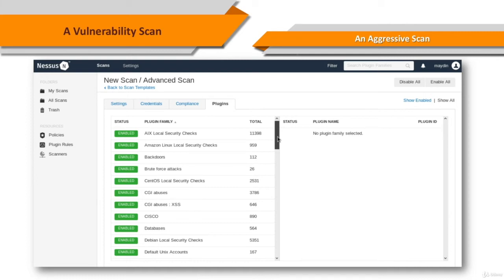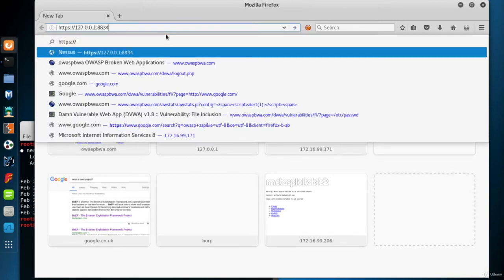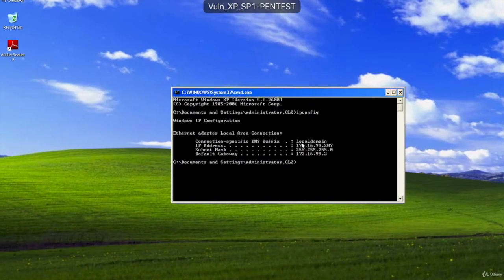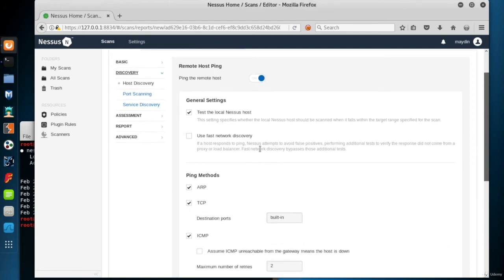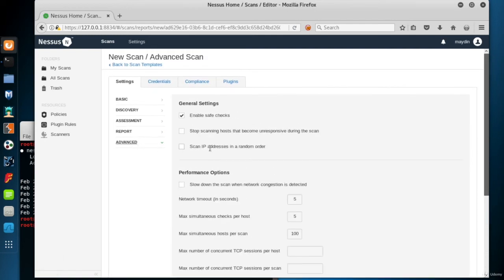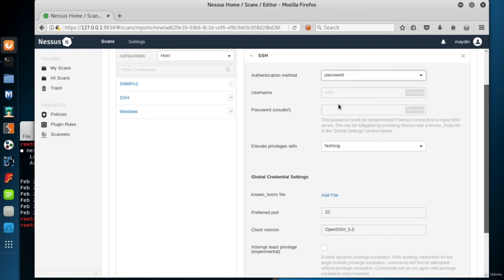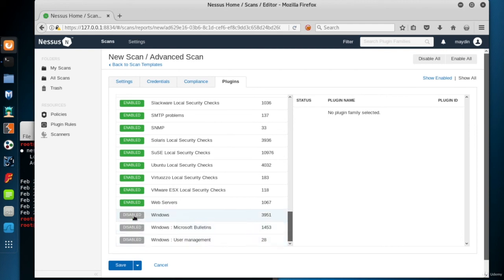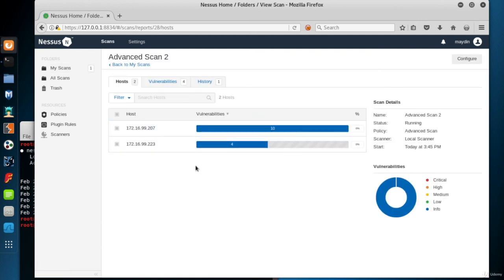10. Nessus in Action part 5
10. Nessus in Action part 5